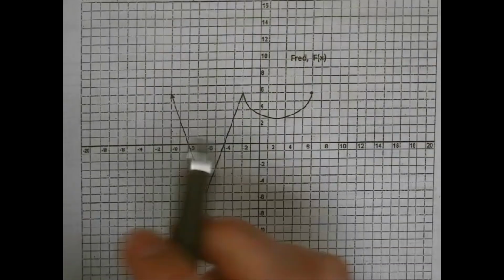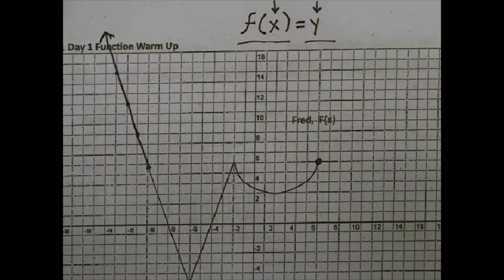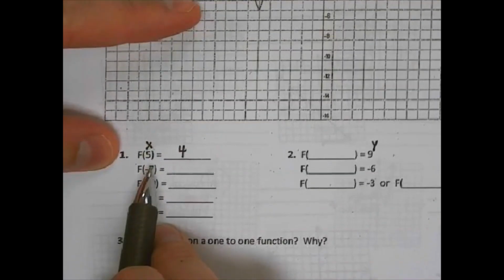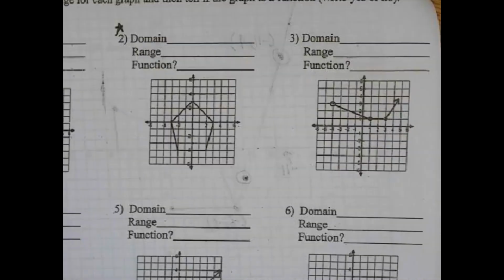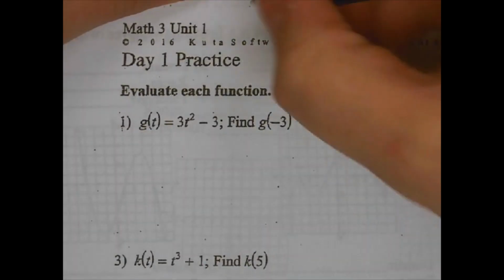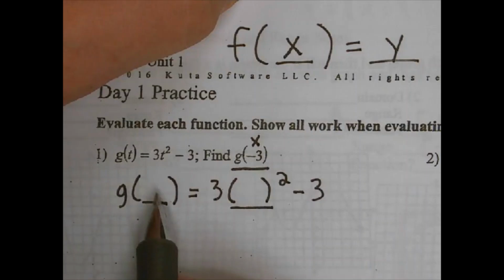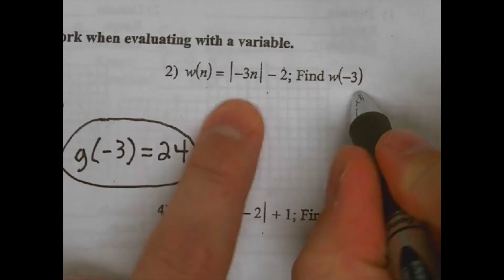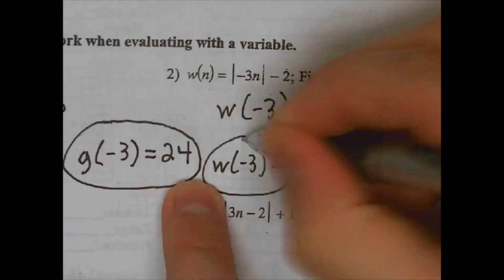Function Notation, Domain and Range, Evaluating Functions